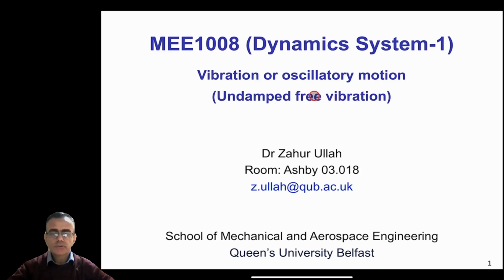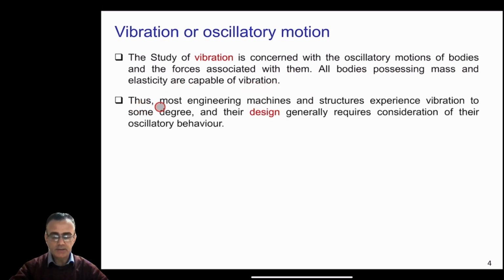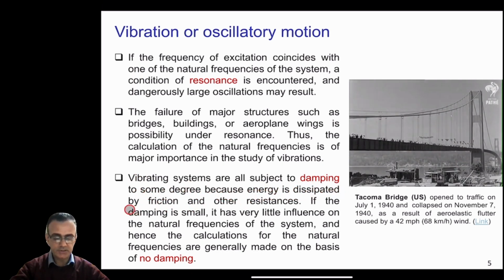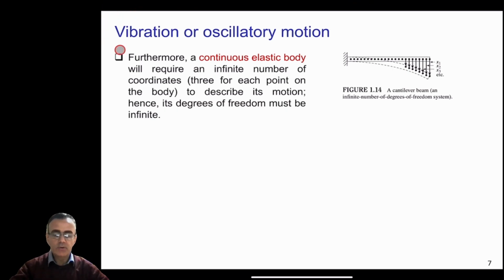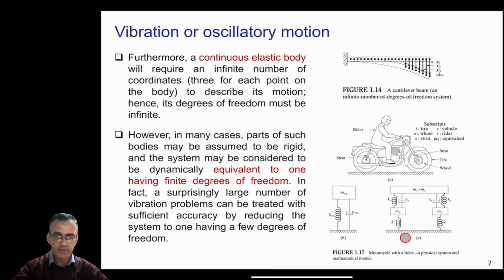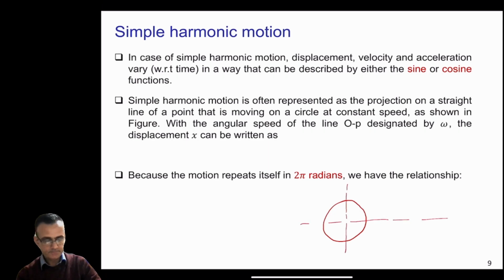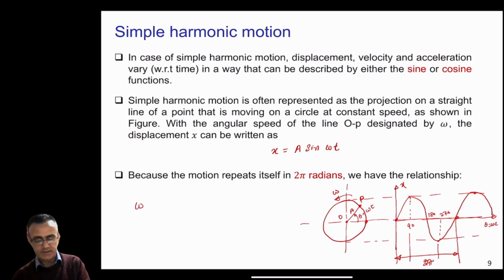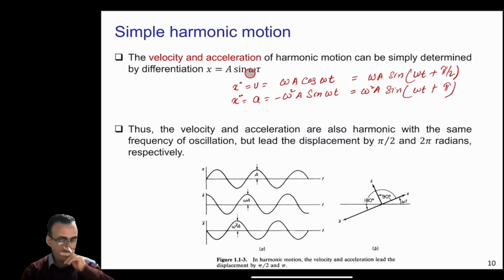MEE1008 Week23 part1